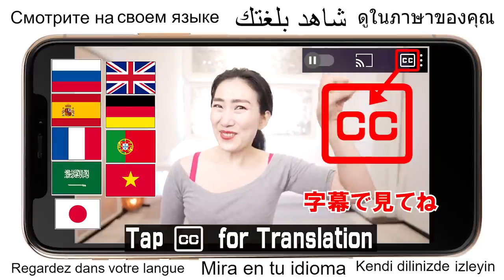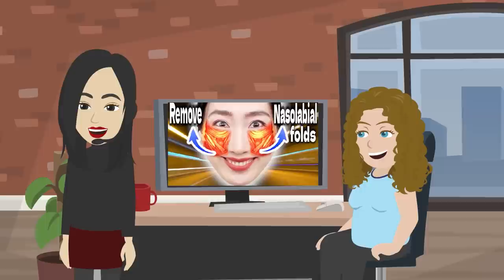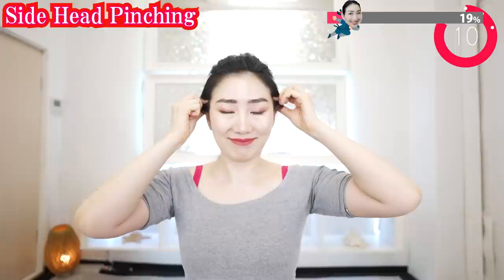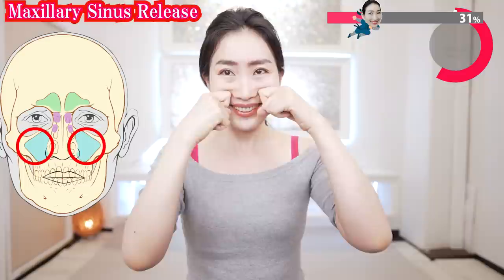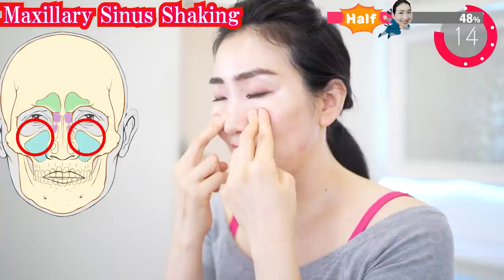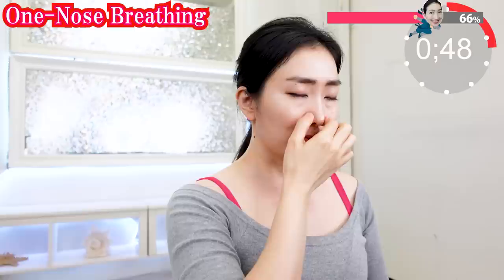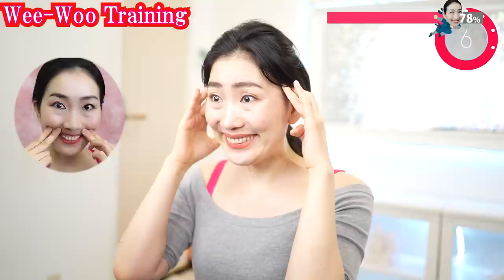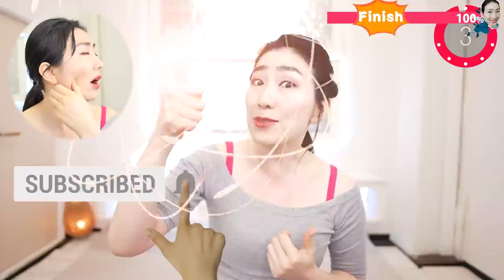Relieving Tension in Paranasal Sinuses Reduces Nasolabial Folds After 40 Years Old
Today I’m gonna share with you how to flush away wastes from your paranasal sinuses, improve blood flow to the muscles around your nose, and reduce nasolabial folds. It's so deeply healing and has a positive effect on your heart too that you'll definitely feel 20 years younger both in mind and face!